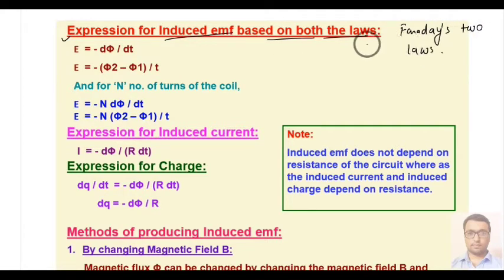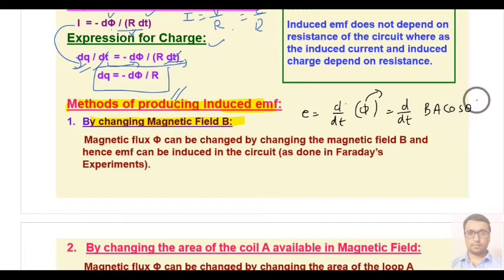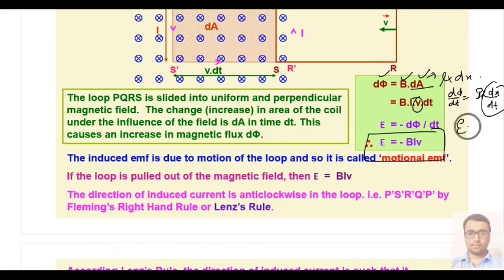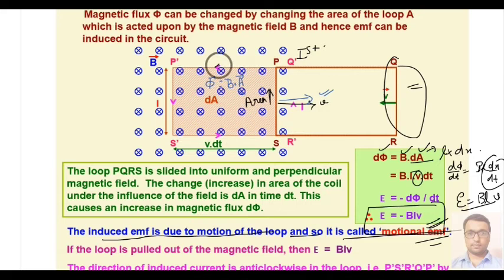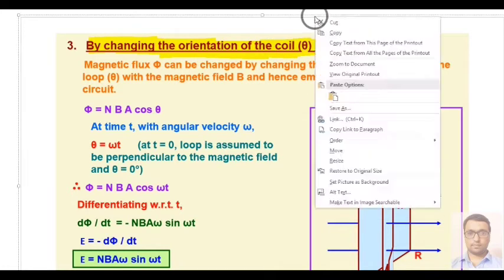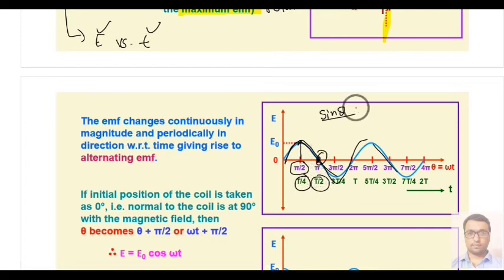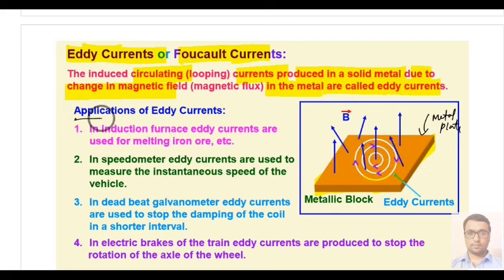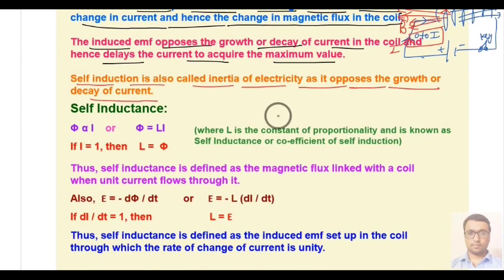cl12_physics_ch6_electro_magnetic_induction_pr2_300920